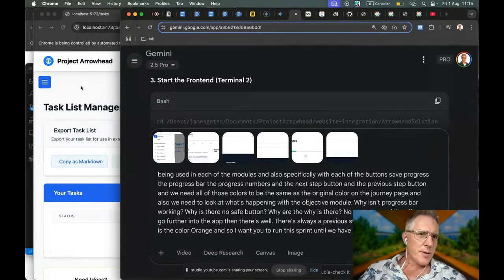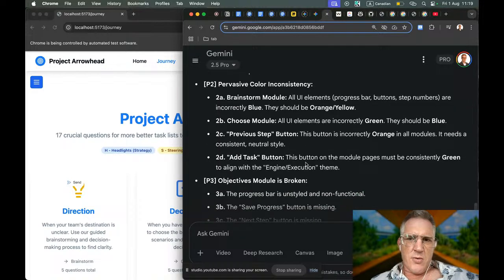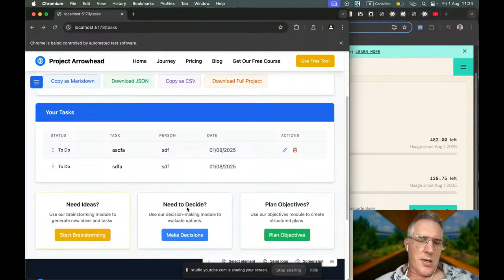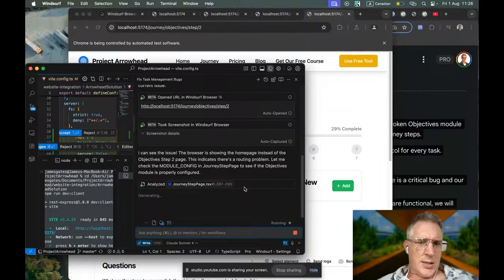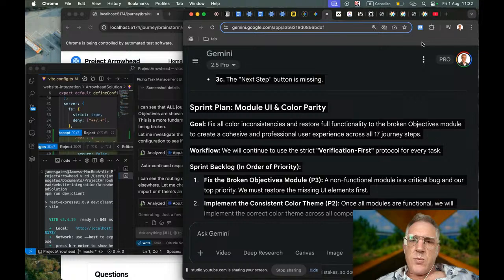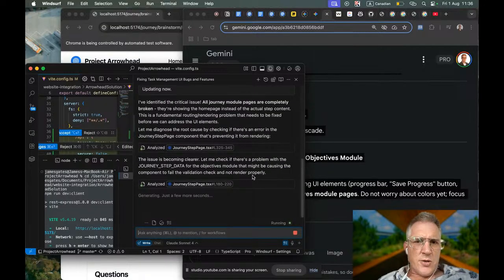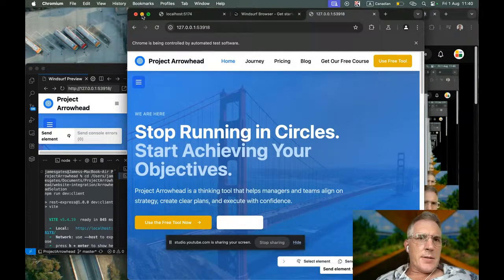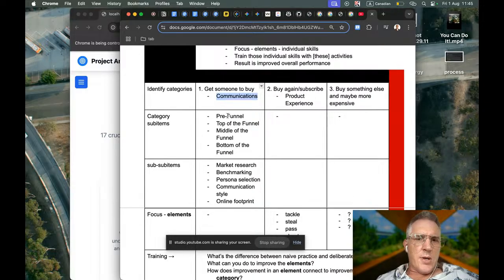Better to Use Gemini as The Architect with Claude Sonnet 4